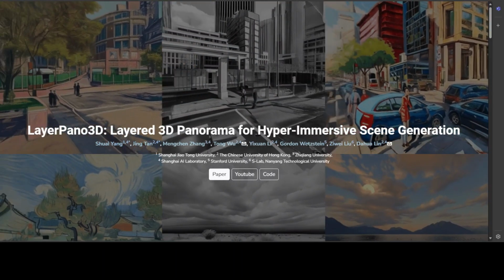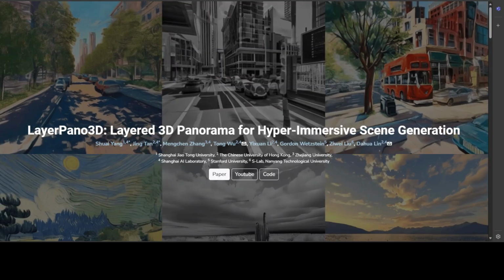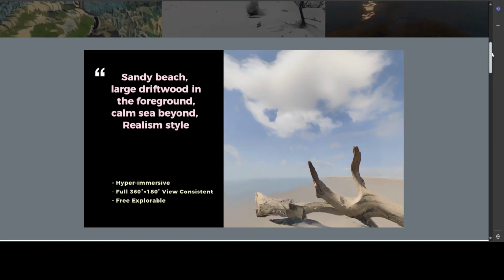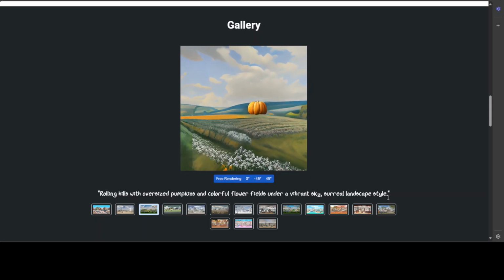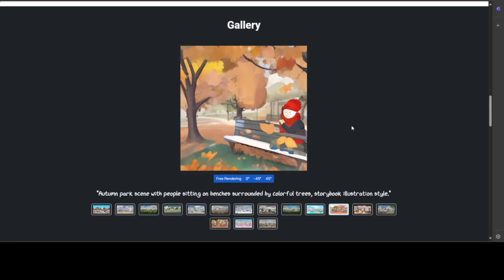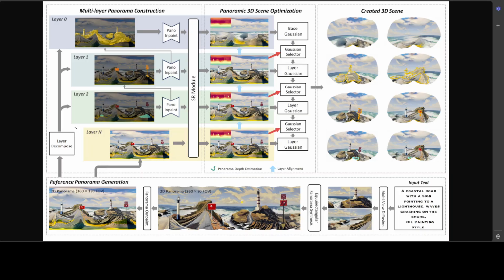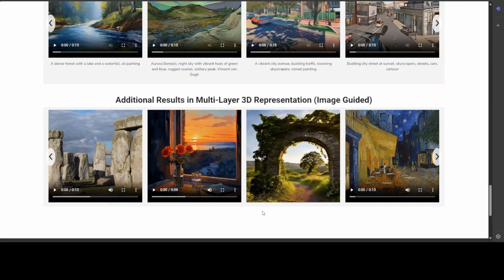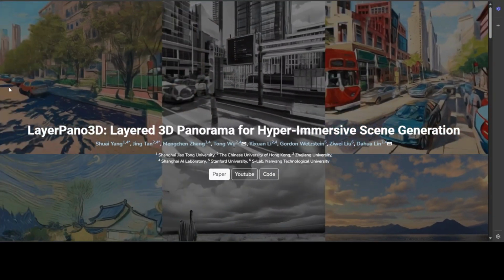LayerPano3D - Generate Immersive 3D Panoramic Scenes from Text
This video introduces LAYERPANO3D for generating immersive 3D panoramic scenes from a single text prompt.